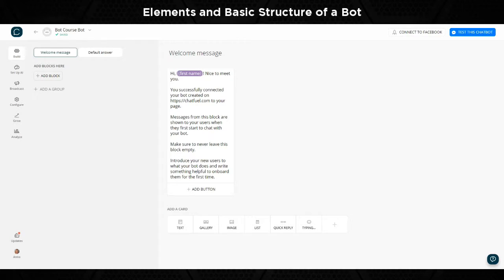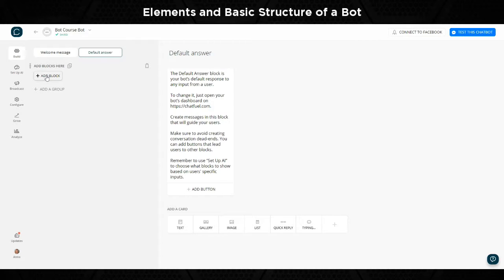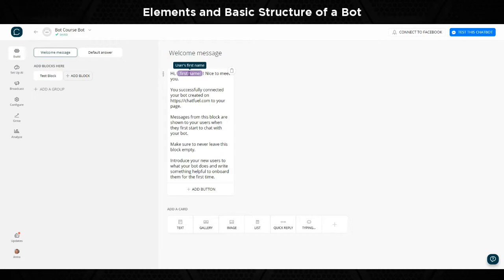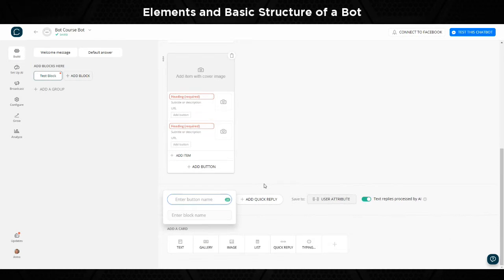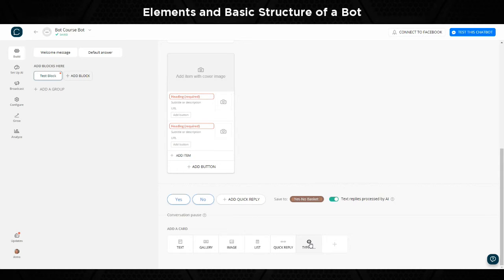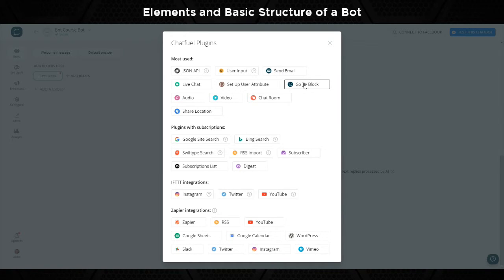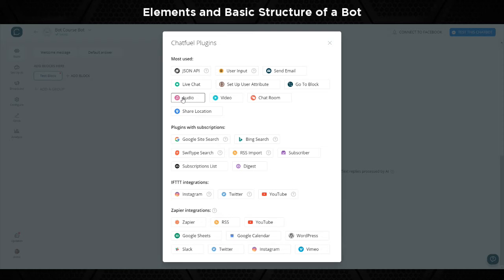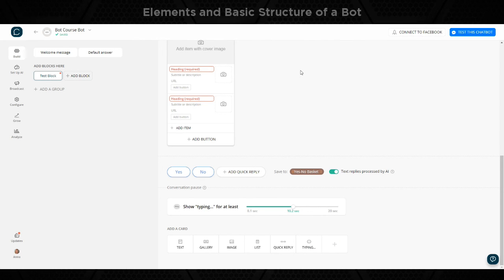Elements and Basic structure of a bot